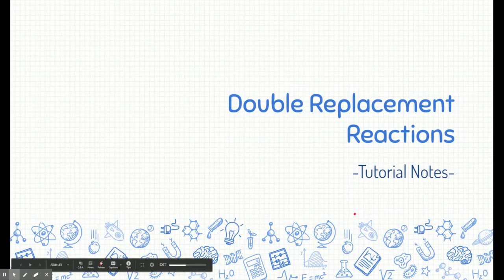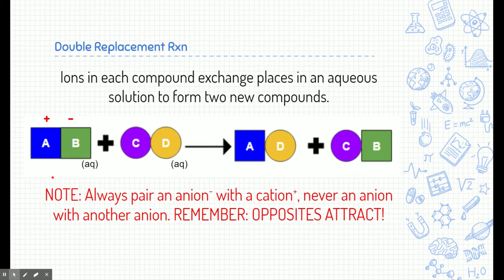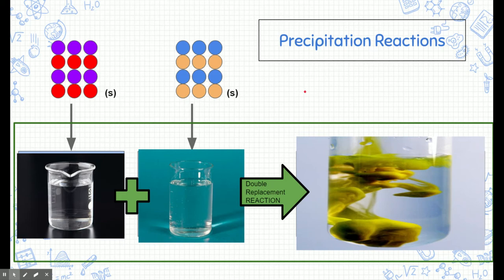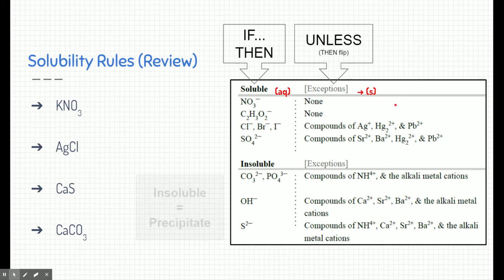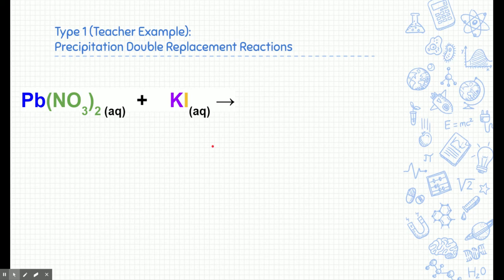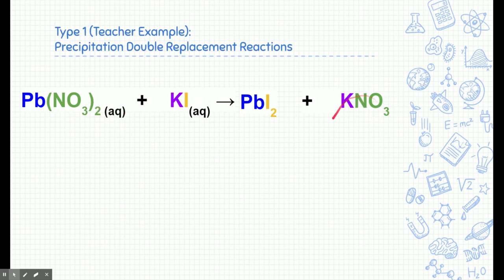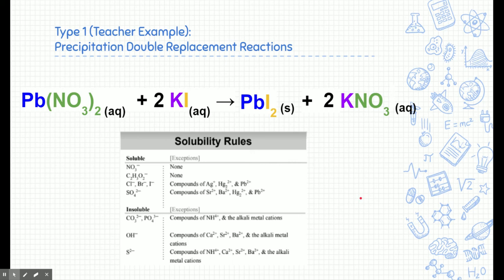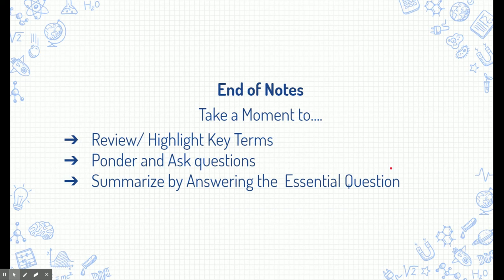Double Replacement Reactions - CHS